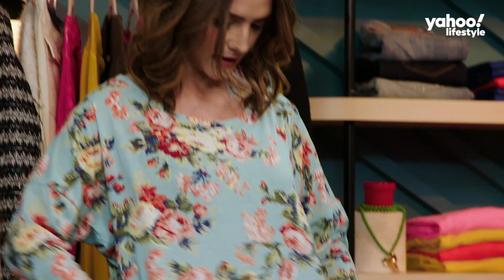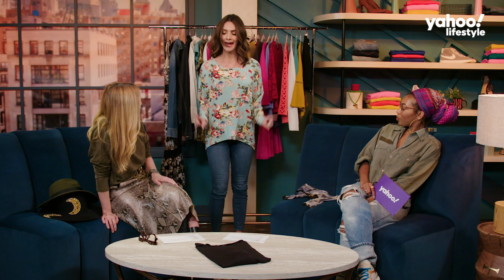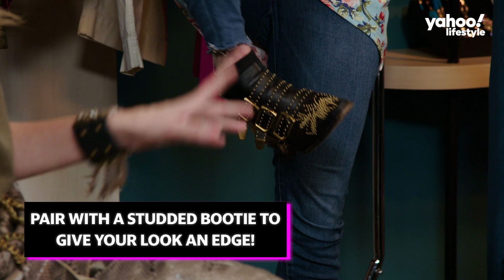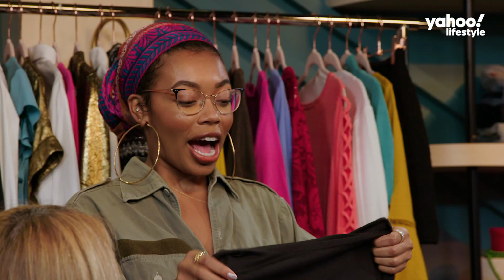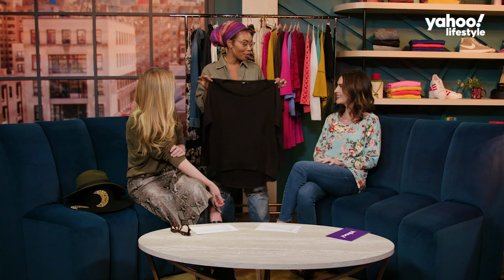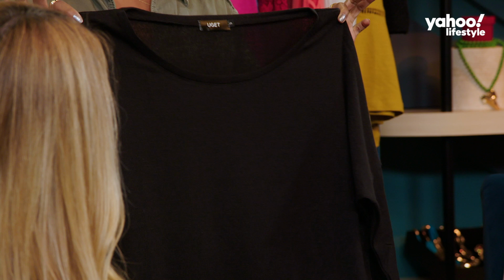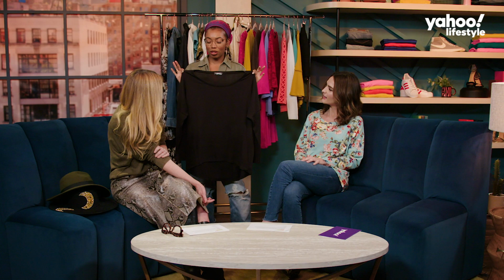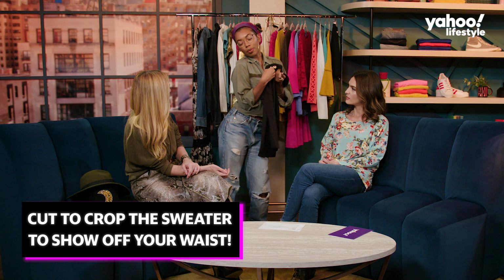The Perfect Cozy Sweater for Winter I Hook'd I Yahoo! Lifestyle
Welcome to Hook’d! Every Wednesday, we bring you insights, tips, and deals in fashion, tech, home, and more, via a rotating roster of in-the-know hosts. This week’s episode features Yahoo’s TV style correspondent Chassie Post, on-air personality and Youtuber Kennedy Johnson and TV host and beauty expert Sandra Vergara.

With holidays coming up – and all of the traveling and last-minute outfit sourcing that typically come with them – the ladies go on a hunt for the perfect cozy sweater (as in, one that looks as good as it feels). Enter the UGET Women’s Sweater Casual Oversized Pullover, a certain knit that’s been getting rave reviews (5,000 and counting) and has a near five-star rating on Amazon.
Shop Products Below:
UGET Sweater (Army Green)

UGET Sweater (Floral)

UGET Sweater (Navy Blue)

UGET Sweater (Purple Red)

UGET Sweater (Pink)

UGET Sweater (Yellow)

UGET Sweater (Floral)

UGET Sweater (Black)

Talent:
Sandra Vergara @sandravergaraone
Kennedy Johnson @presidentkennedy
Chassie Post @chassiepost